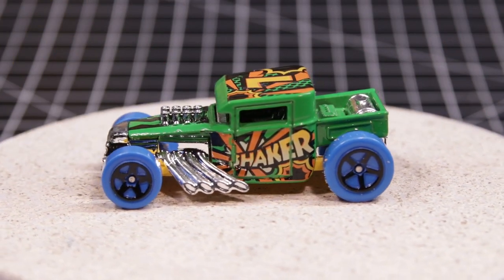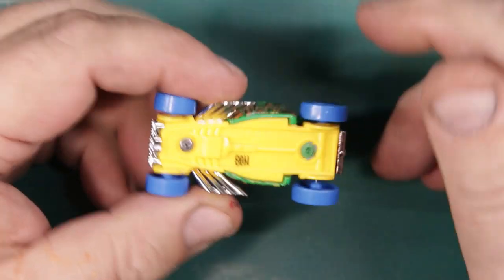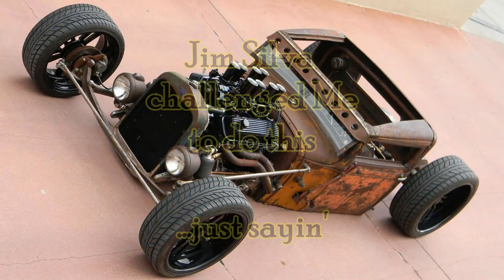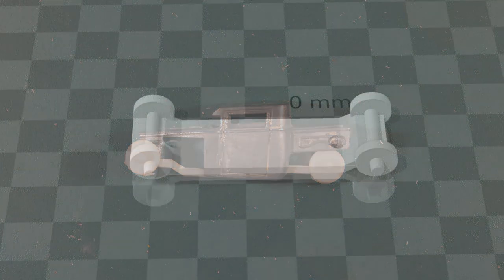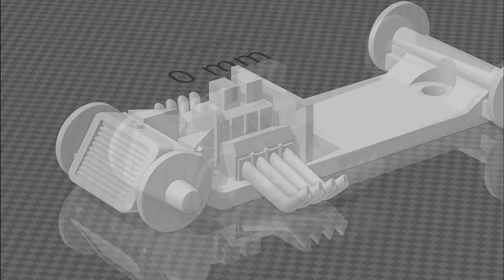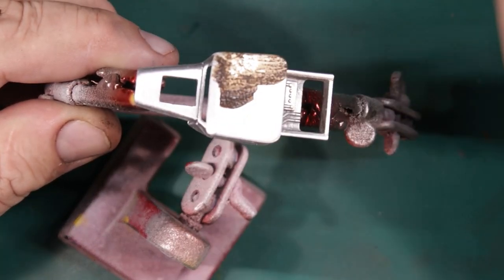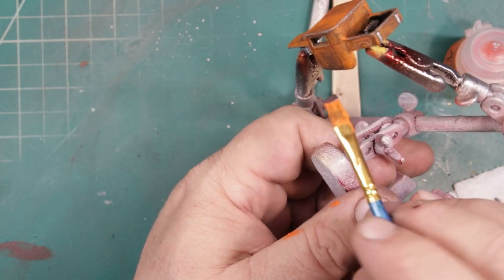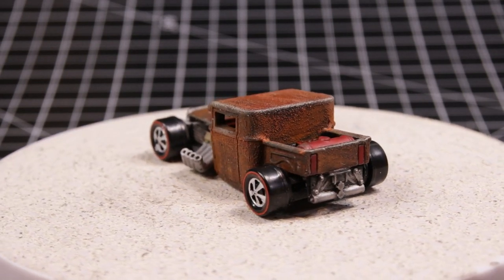Hot Wheels Bone Shaker Rat Rod - Diecast International Builders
I create a Rat-Rat-Rod . . .